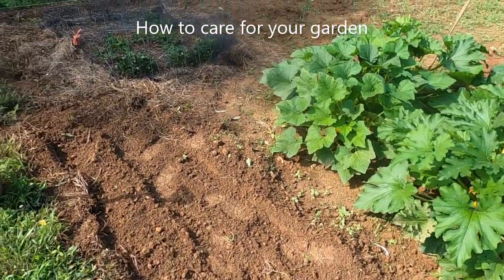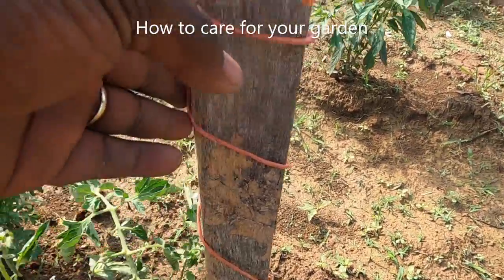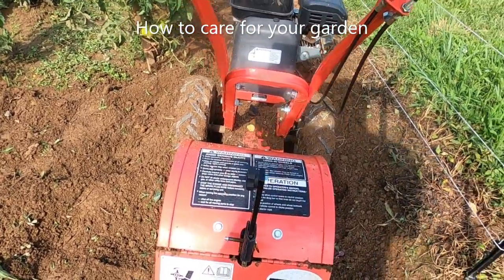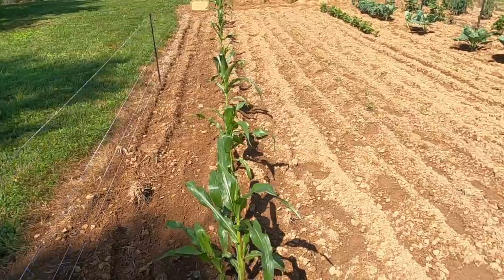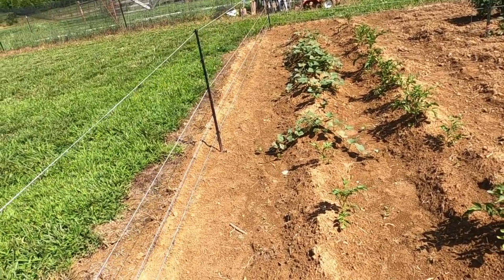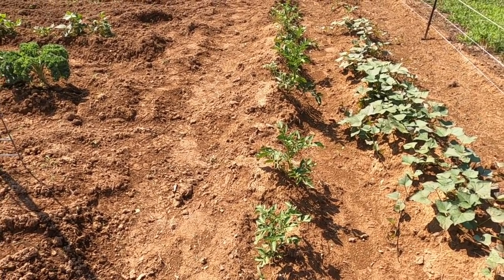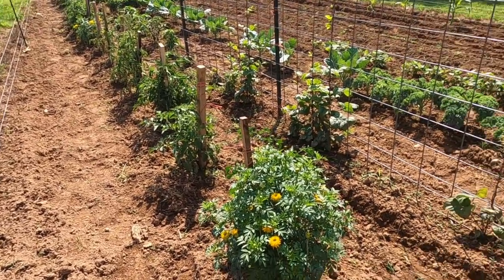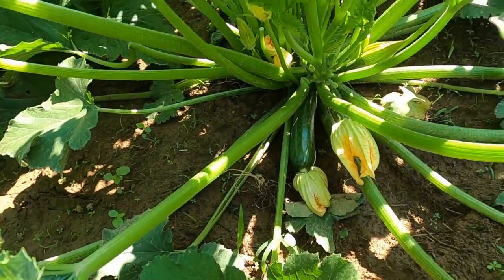How to care for your garden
After 2 days my garden needed a lot of care. This video shows how we overcame the setbacks.